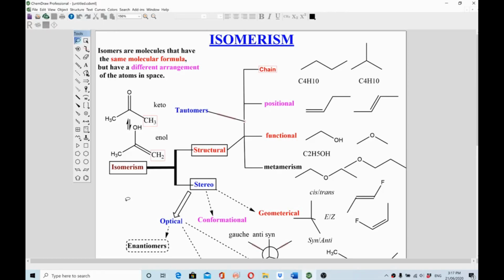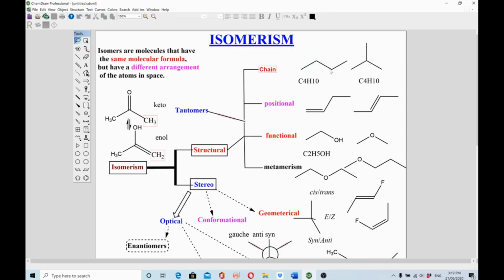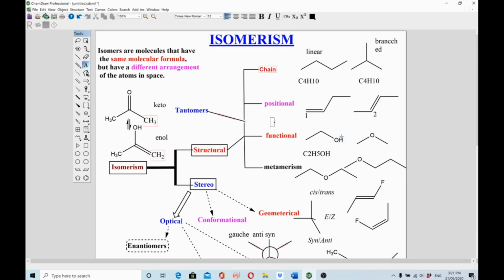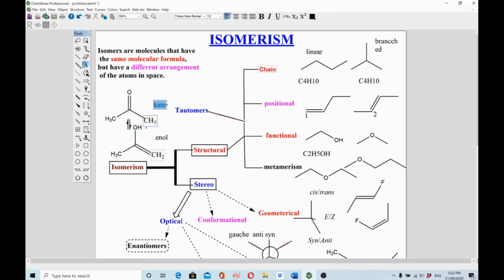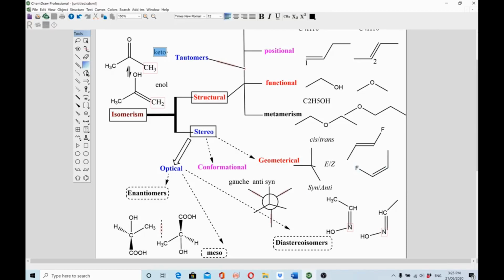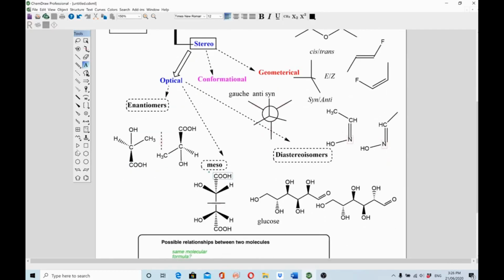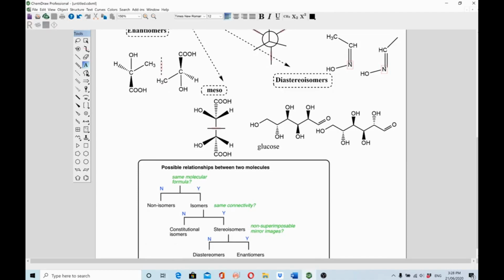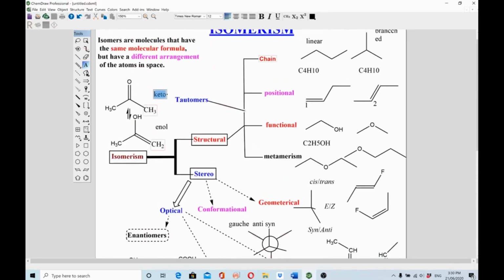Isomerism | Types of Isomerism | Organic Chemistry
Different forms of the same molecule are known as structural isomers; they have the same molecular formula but are different 'shapes'.
Isomerism is the phenomenon in which more than one compounds have the same chemical formula but different chemical structures. Chemical compounds that have identical chemical formulae but differ in properties and the arrangement of atoms in the molecule are called isomers.
There are two primary types of isomerism, which can be further categorized into different subtypes. These primary types are Structural Isomerism and Stereoisomerism.
Structural Isomerism
Structural isomerism is commonly referred to as constitutional isomerism. The functional groups and the atoms in the molecules of these isomers are linked in different ways. Different structural isomers are assigned different IUPAC names since they may or may not contain the same functional group. The different types of structural isomerism are discussed in this subsection.
Chain Isomerism
It is also known as skeletal isomerism.
The components of these isomers display differently branched structures.
Commonly, chain isomers differ in the branching of carbon
Position Isomerism
The positions of the functional groups or substituent atoms are different in position isomers.
Typically, this isomerism involves the attachment of the functional groups to different carbon atoms in the carbon chain.
Functional Isomerism
It is also known as functional group isomerism.
As the name suggests, it refers to the compounds that have the same chemical formula but different functional groups attached to them.
Metamerism
This type of isomerism arises due to the presence of different alkyl chains on each side of the functional group.
It is a rare type of isomerism and is generally limited to molecules that contain a divalent atom (such as sulfur or oxygen), surrounded by alkyl groups.
Stereoisomerism
This type of isomerism arises in compounds having the same chemical formula but different orientations of the atoms belonging to the molecule in three-dimensional space. The compounds that exhibit stereoisomerism are often referred to as stereoisomers. This phenomenon can be further categorized into two subtypes. Both these subtypes are briefly described in this subsection.
Geometric Isomerism
It is popularly known as cis-trans isomerism.
These isomers have different spatial arrangements of atoms in three-dimensional space
Optical Isomerism
Compounds that exhibit optical isomerism feature similar bonds but different spatial arrangements of atoms forming non-superimposable mirror images.
These optical isomers are also known as enantiomers.
Enantiomers differ from each other in their optical activities.